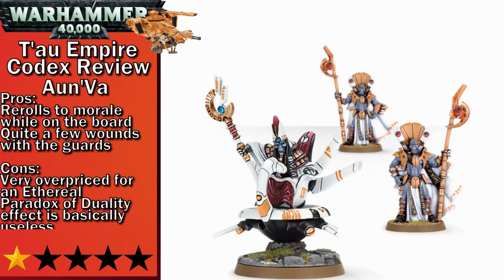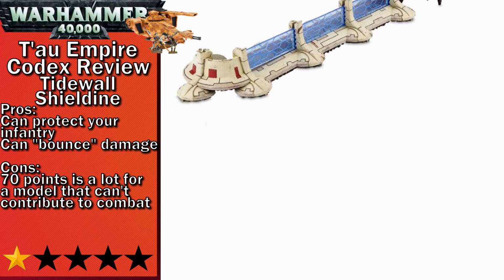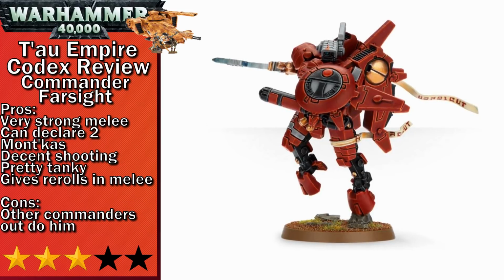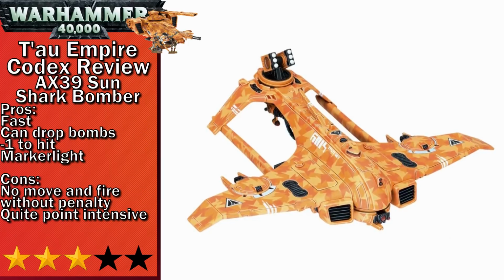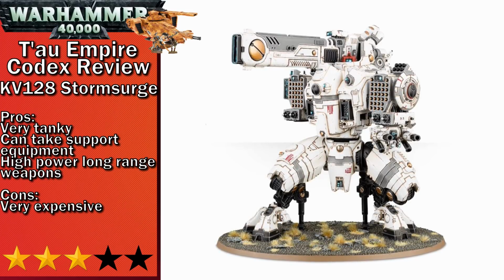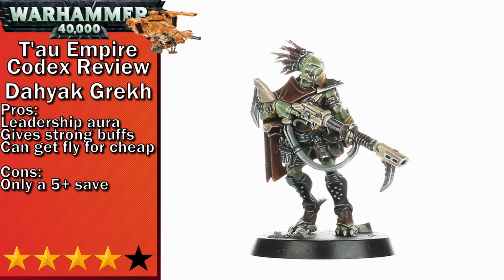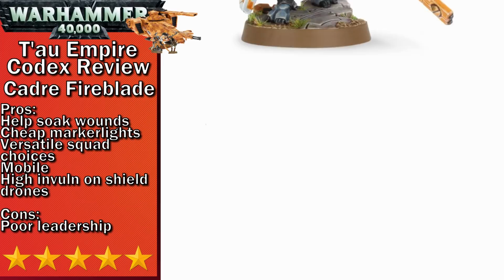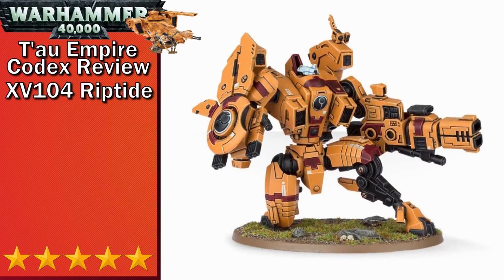T'au Codex Tier List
The T'au codex video is here! I hope you all enjoy it. Sorry for the delay between this one and the previous one. I put a fair amount of time into this video, but I'd still appreciate any feedback you want to give. You know the usual what 1 star unit is actually 4 stars etc.
For the next video I'll be doing thoughts/wishlist for 9th edition then I'll try to get at least 1 more codex review in before 9th releases. I won't be around for at least a week though due to exams :/
After that though I'll be free to work on this "full" time, so expect more videos in the future. Alright, hope you enjoy the video!

0:00 Introduction
2:23 1 Star
6:57 2 Stars
10:08 3 Stars
21:04 4 Stars
27:13 5 Stars
35:39 Outro

Animal Crossing - K.K. Crusin' Remix
Home - Tides
A Hat in Time - Peace and Tranquillity